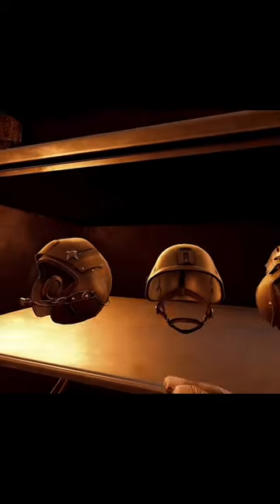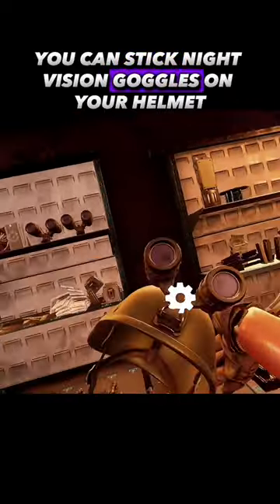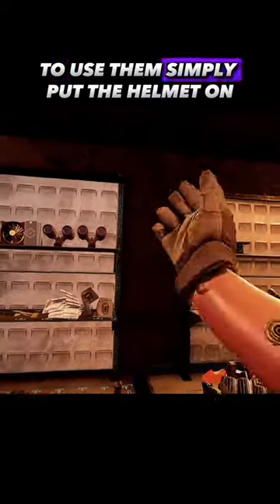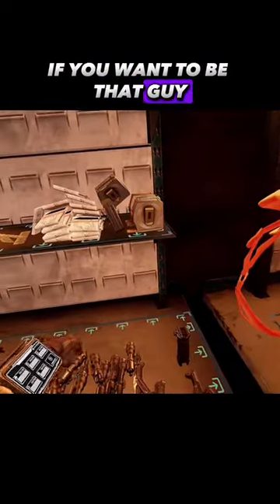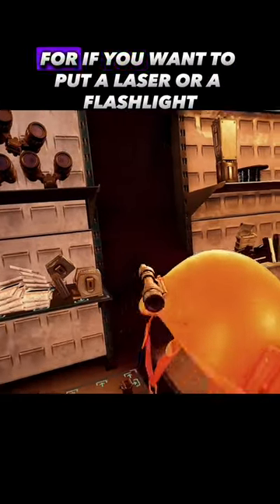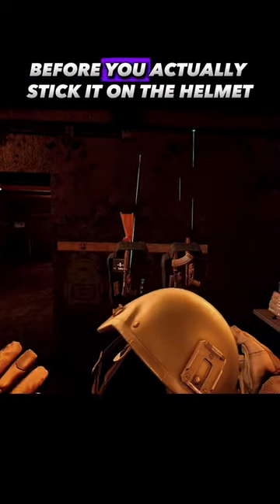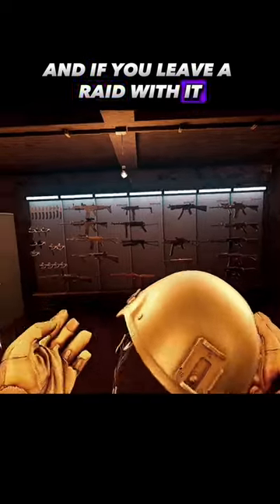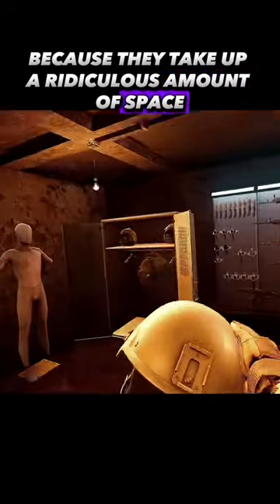How to get a night vision helmet in ghosts of tabor!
Putting night vision onto the helmet in ghosts of tabor! Comment for anything else you’d like covered!